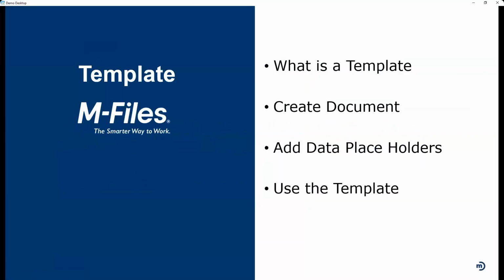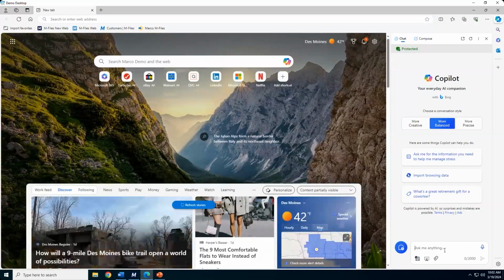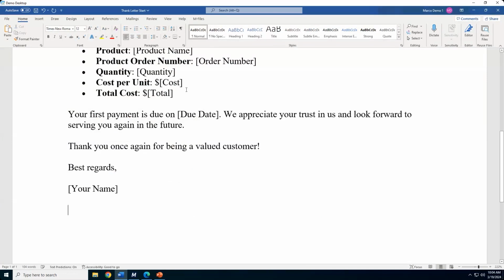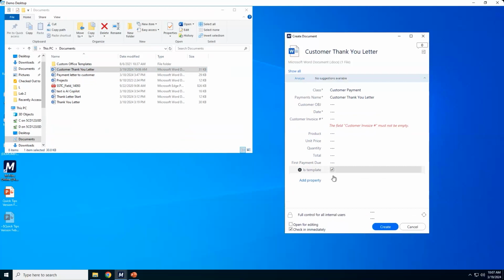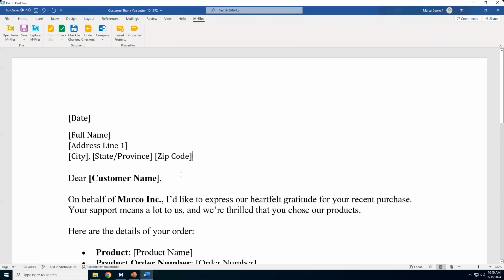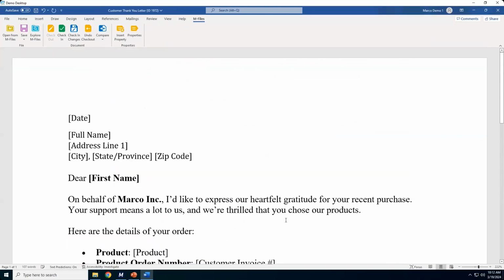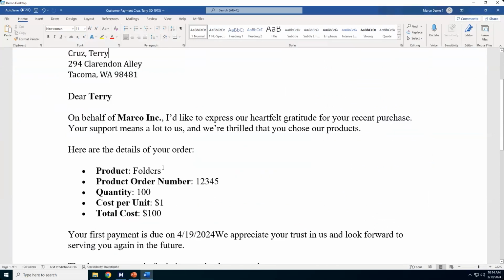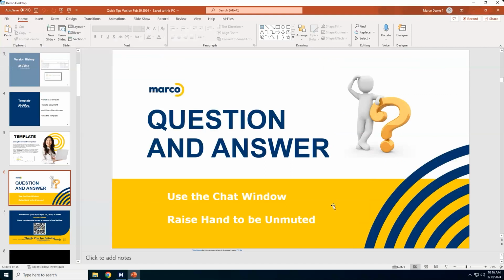M Files Quick Tip - Creating a Word Document Template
Using M-Files through Marco? Let’s dive into creating a Word Template!

Learn how to:

• Create M-Files Word Template
• Create data placeholders in the Word Document
• Use the Template to create a new Word Document